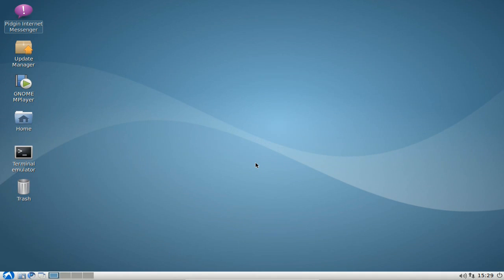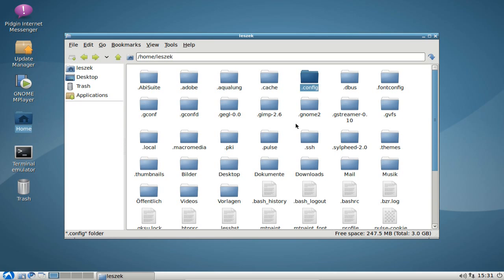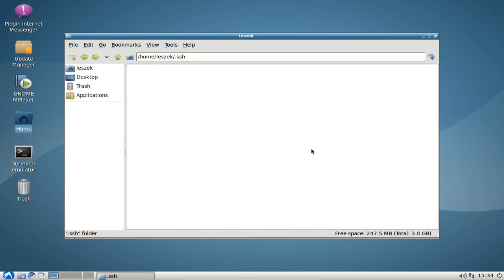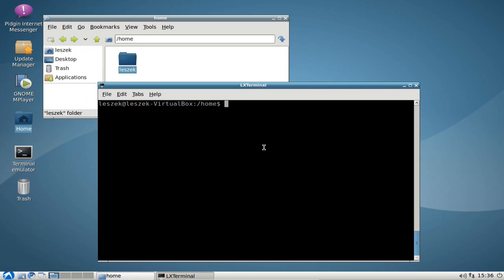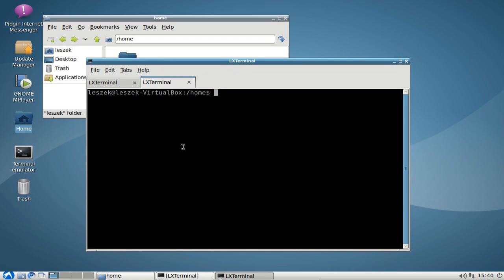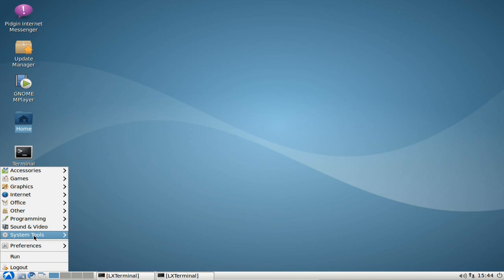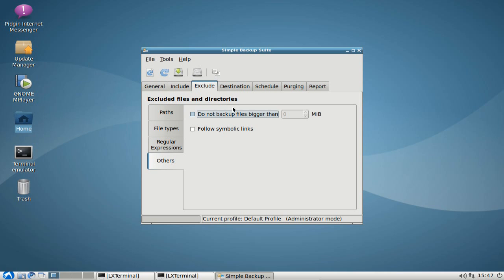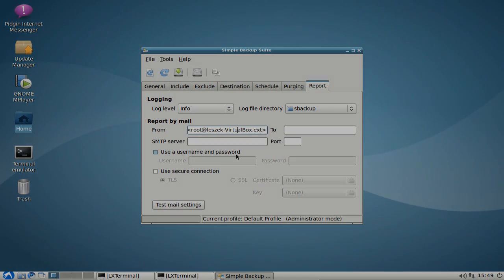Lubuntu Screencast: Backup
In this Screencast I show you how to create a backup of your home folder and what are the important configuration files in your home folder aswell as how to make a complete system backup with sbackup under Lubuntu.